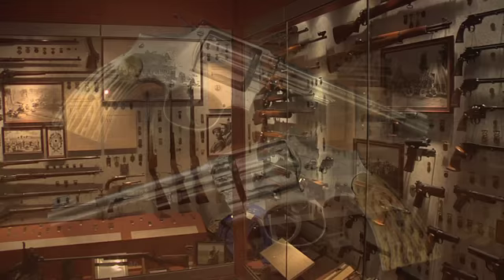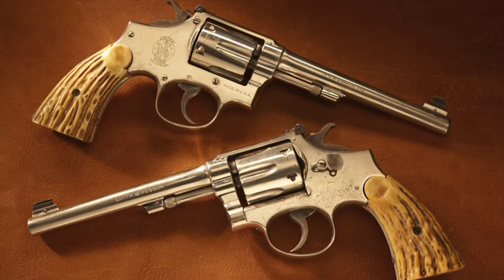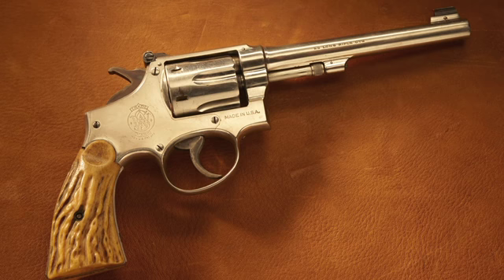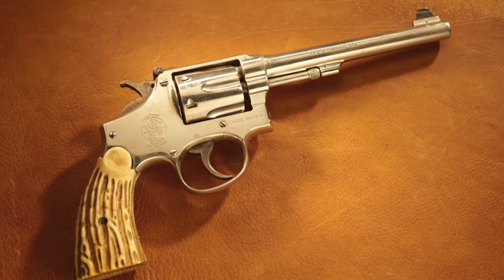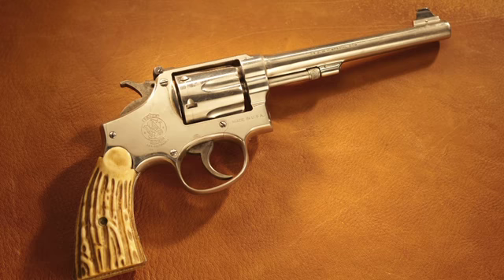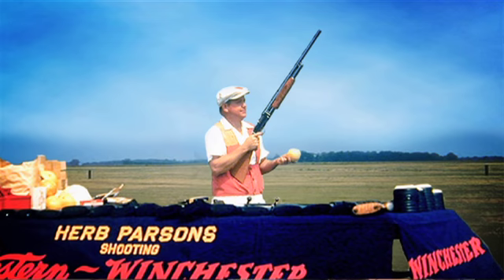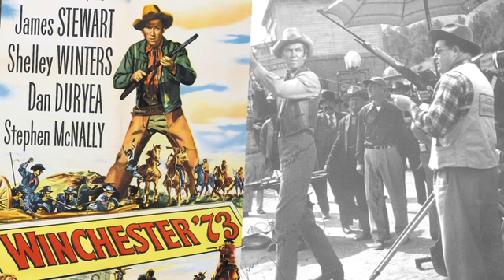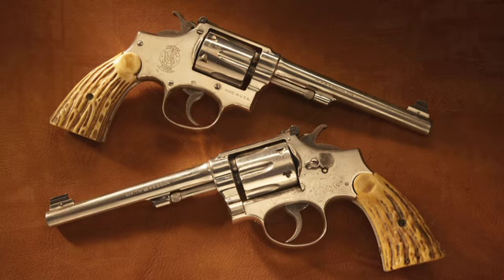NFM Treasure Guns - Exhibition Shooter Herb Parsons' S&W Revolvers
Exhibition shooter Herb Parsons' K22 Outdoorsman and .38 M&P Target Model Smith and Wesson revolvers.  A Treasure Gun from the NRA National Firearms Museum.  Narrated by Doug Wicklund.